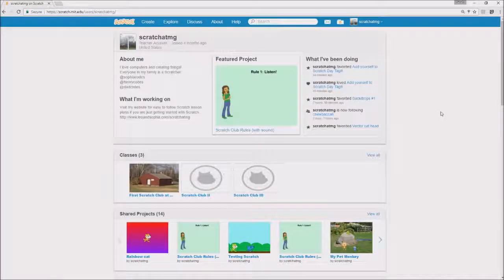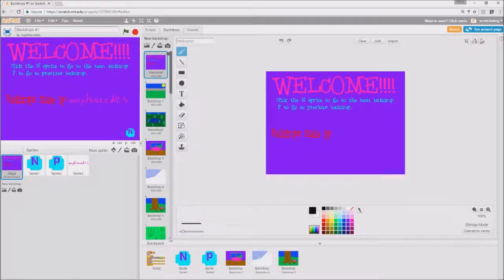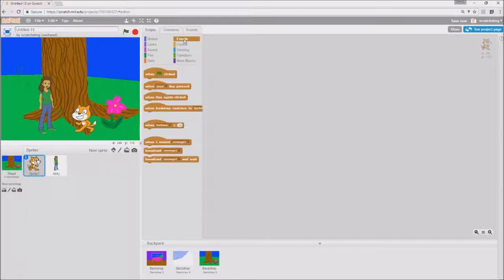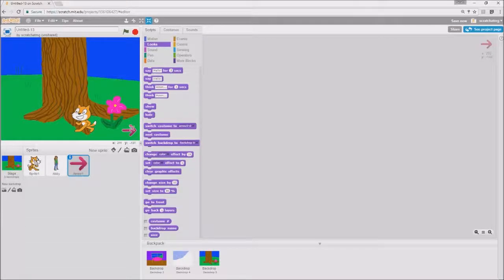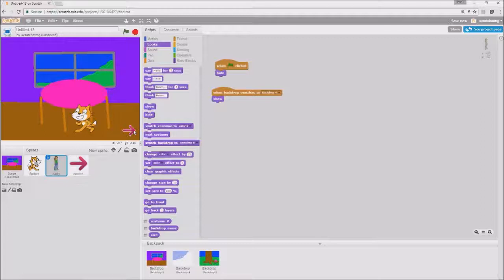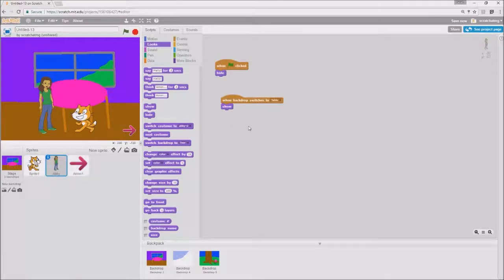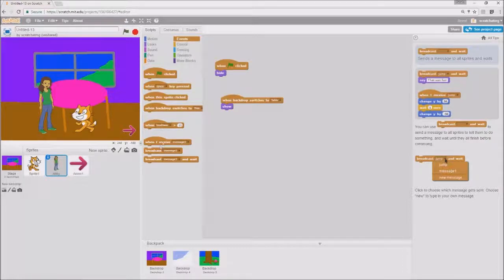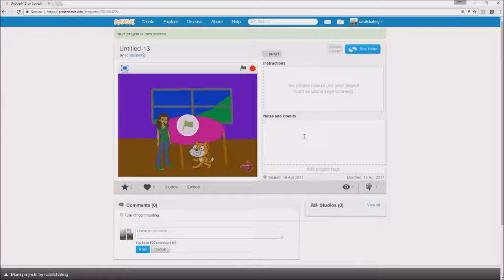Introduction to Scratch Computer Programming: Lesson #4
This video covers how to use the backpack feature.  It also covers how to create a story using the show/hide blocks, broadcast blocks, and how to switch scenes/backdrops.